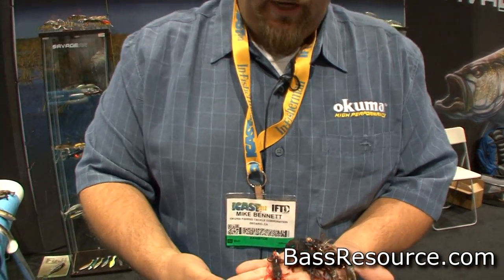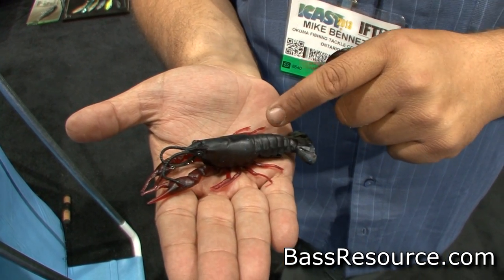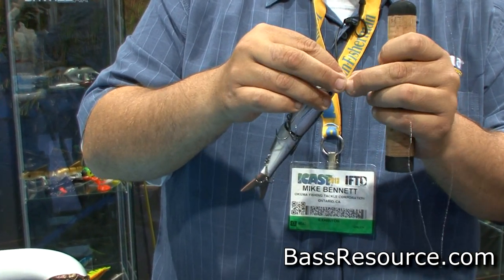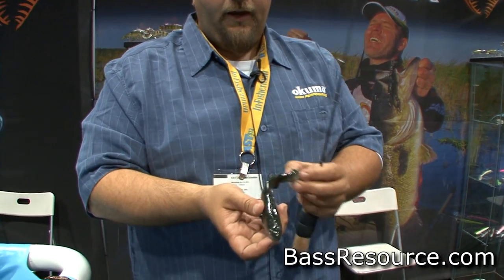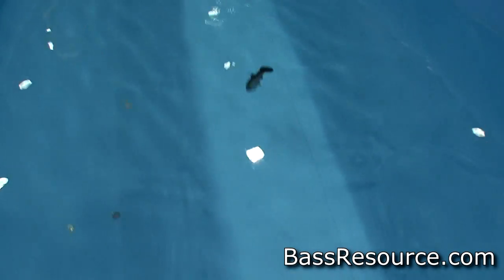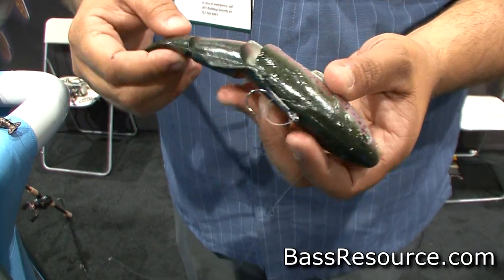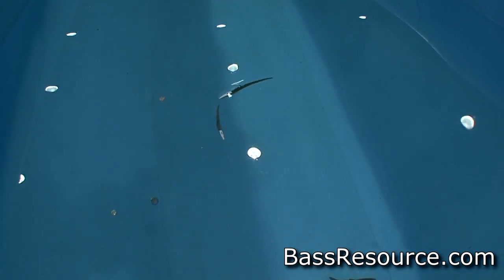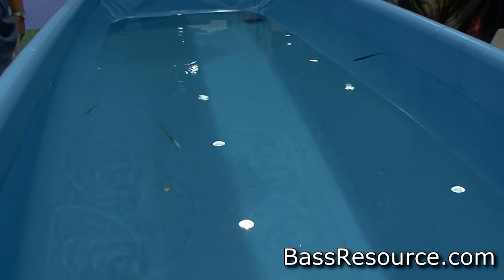New Savage Gear Baits | Bass Fishing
Look at these realistic soft plastic baits from Savage Gear, designed to catch monster bass.  Unbelievable!